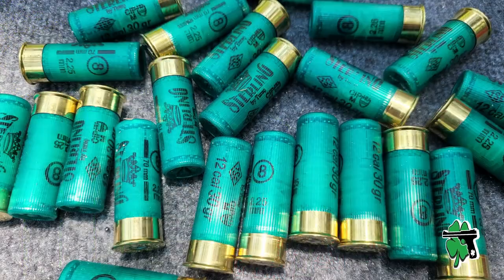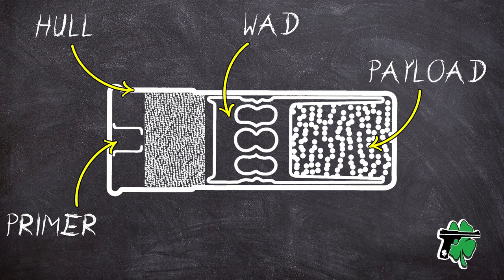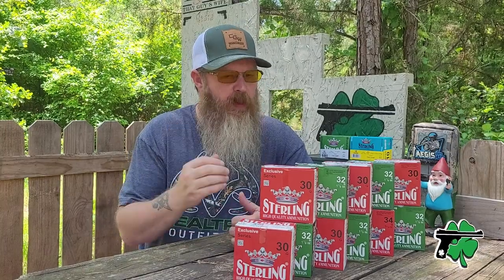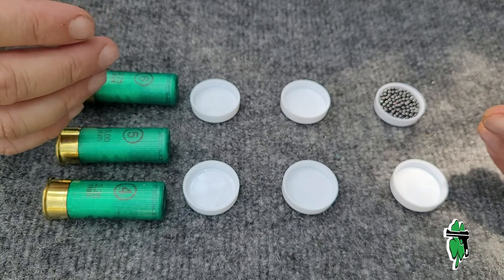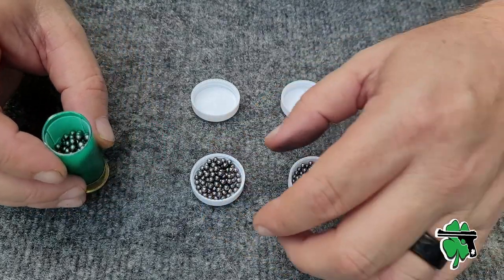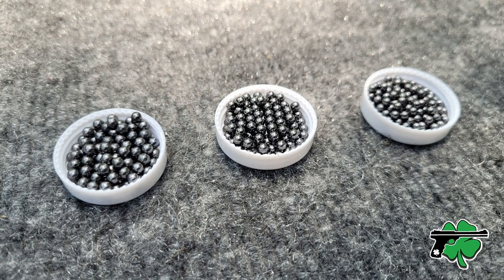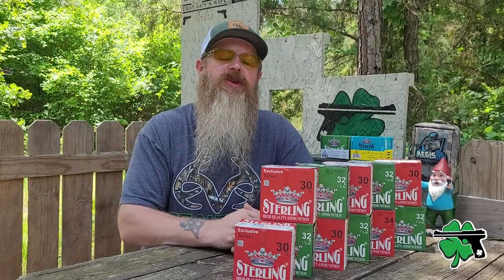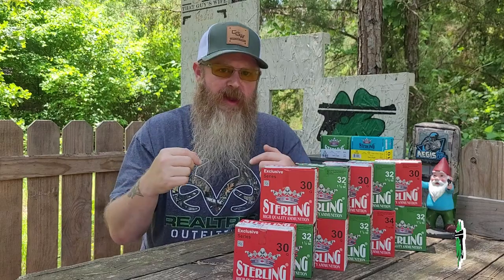Shotgun Shells EXPLAINED: Birdshot 🦆 Buckshot 🦌 Slugs for Sport & Hunting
The variety of shotgun shells can be complicated to understand. Today let's take a look at a few examples of birdshot, buckshot and slugs in an attempt to explain the major difference in these shells... the payload.

🚑 Med Kit by MyMedic*
🔧 Gun Tools by Wheeler*
🎯 Steel by High Caliber*
🕊 Trap Machines by Do All*
👚 Clothing by Beretta*
👖 Clothing by TruSpec*

💻 Laptop by ASUS*
📺 Monitor by ViewSonic*
🎤 Mic by Saramonic*
🎤 Mic by Rhode*
📽 Video Editor by Movavi*
🎧 Headset by Sennheiser*
🔦 Lighting by LimoStudio*
💽 Storage by WD*

-Credit-
Christopher Dover
🍀 CloverTac Productions